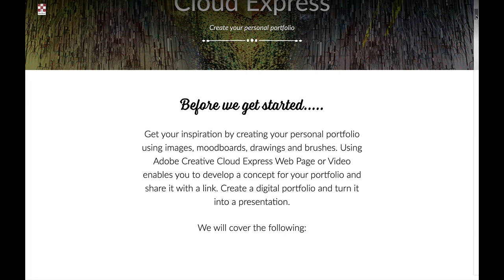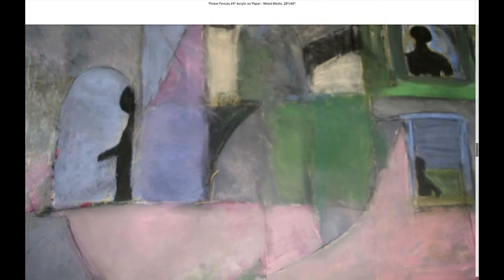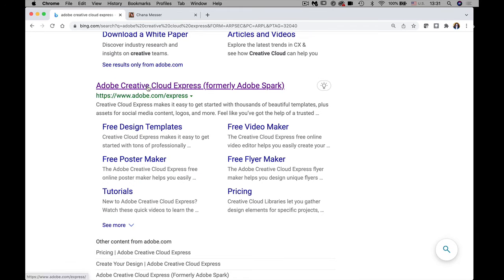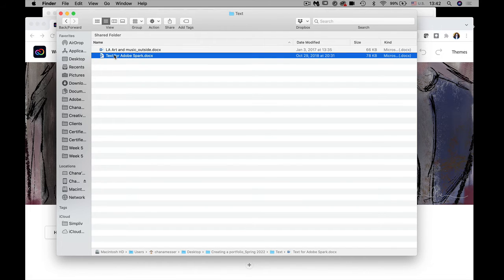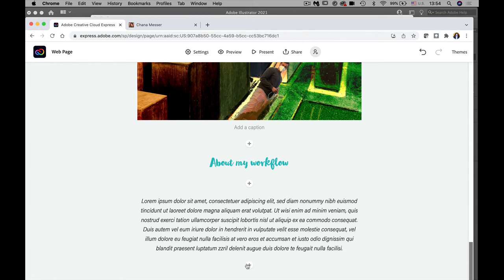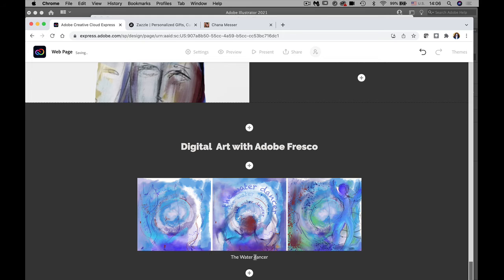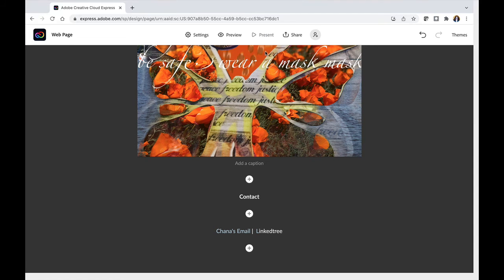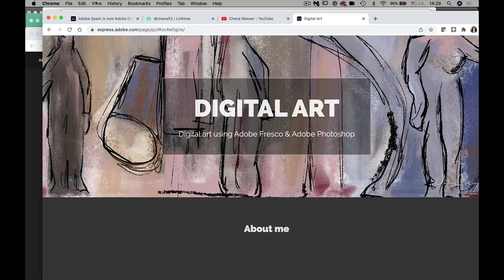Captivate Employers with a Professional Portfolio in Adobe Express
Want to create a portfolio to show off your work but don't know where to start? Adobe's new Creative Cloud Express tool has got you covered. This workshop explores how to create your initial portfolio to show off to potential employers.